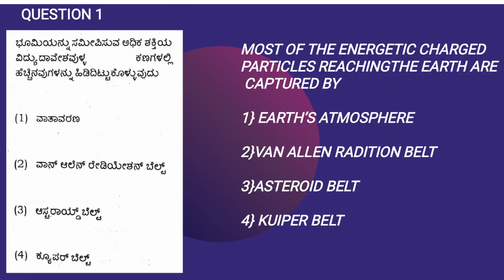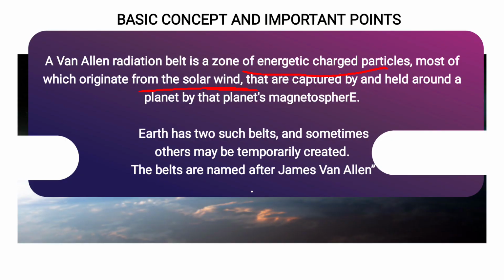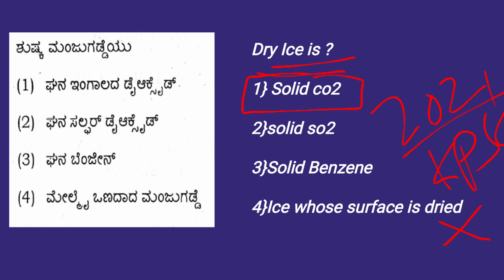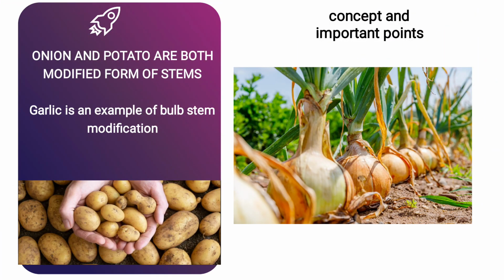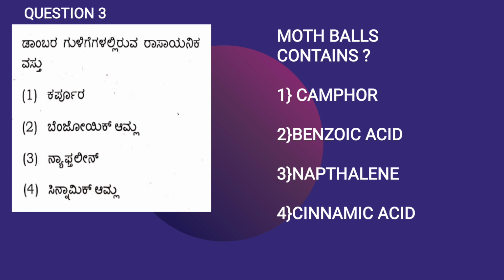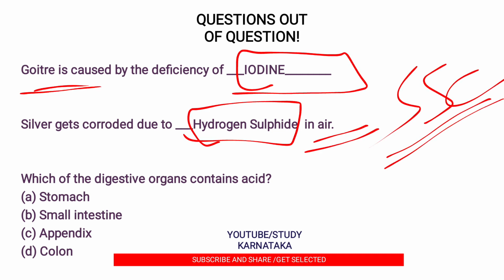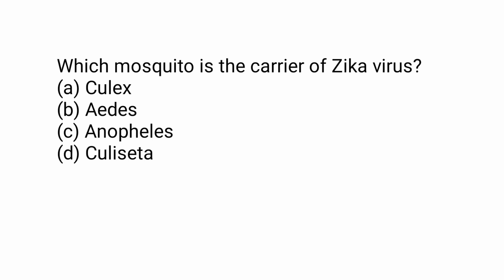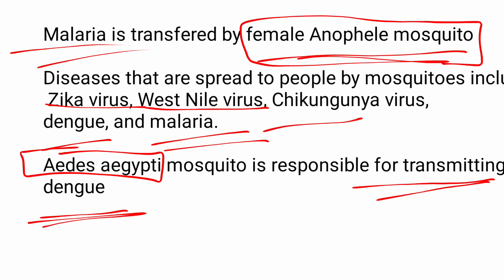VIDEO2 SCIENCE|KPSC group c previous year science questions useful for KEA/KPSC/KAS/PSI EXAM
Watch 1st video

watch karnataka history in english 👇👇👇